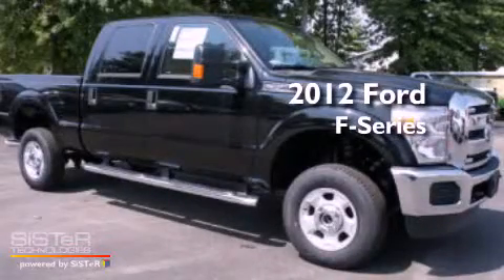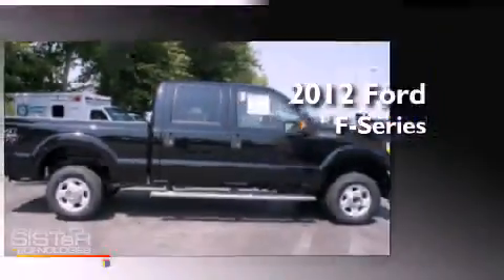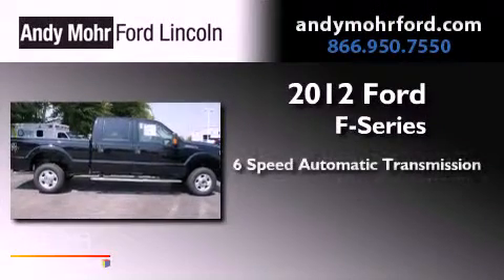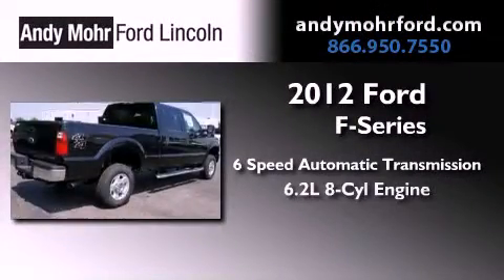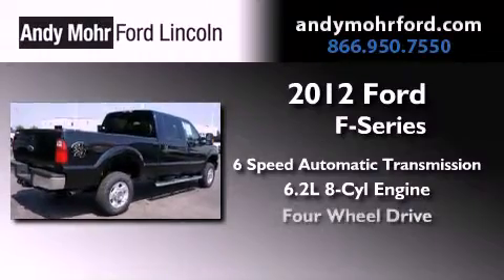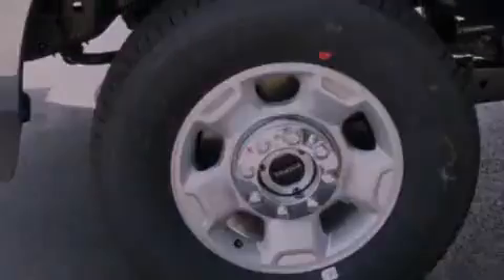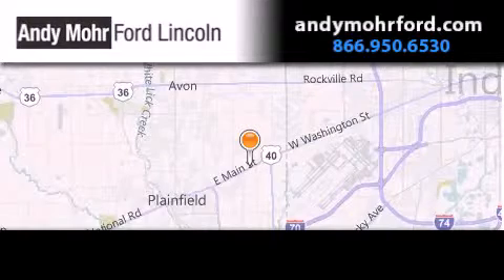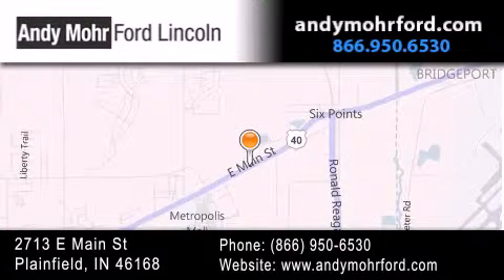2012 Ford F350 Indianapolis IN 46168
Year : 2012
 Make : Ford
 Model : F350
 Engine : 6.2L V8
 Trans . : AUTO 6SPD
 Exterior : Black

 Interior : Adobe Clth 402040 Bench
 Stock : T13316

 2713 E. Main Street